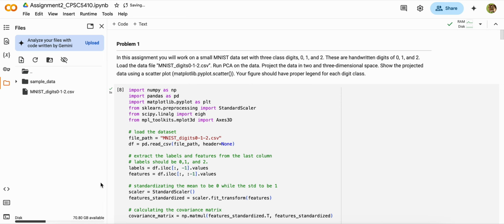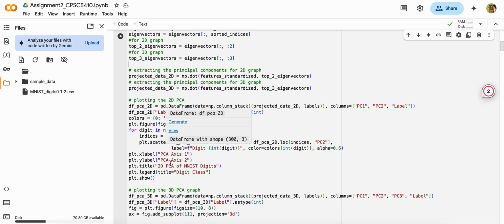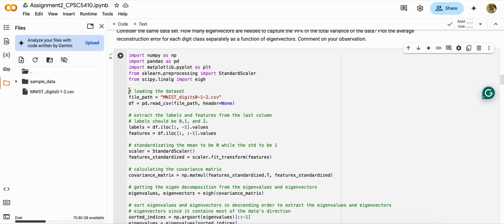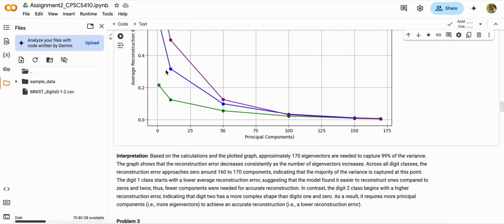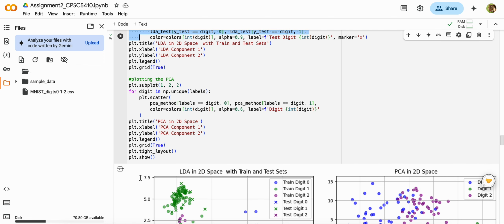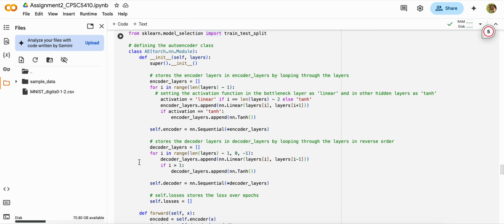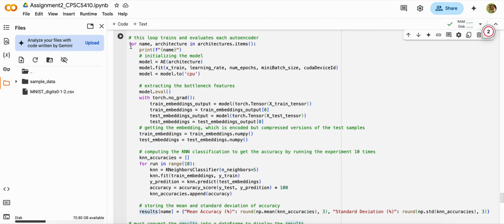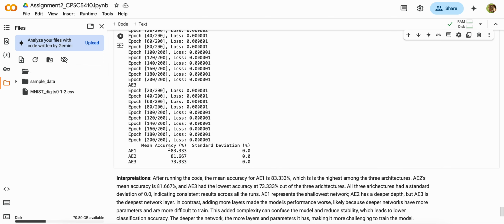Assignment 2 CPSC 5410